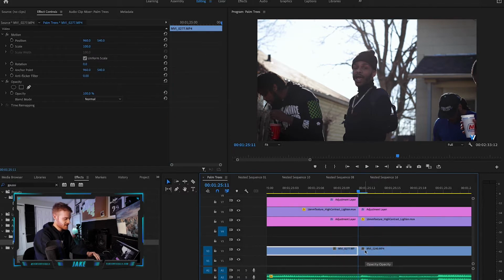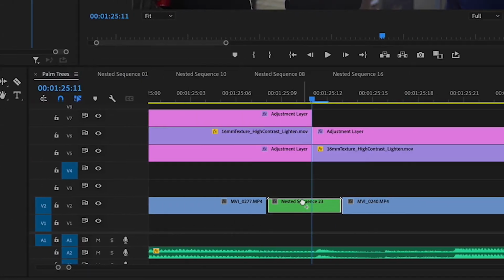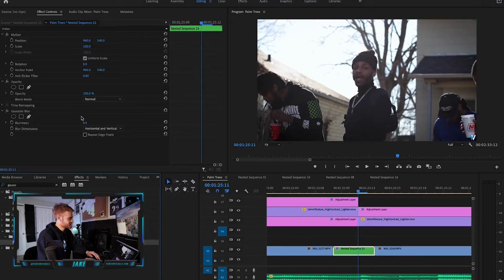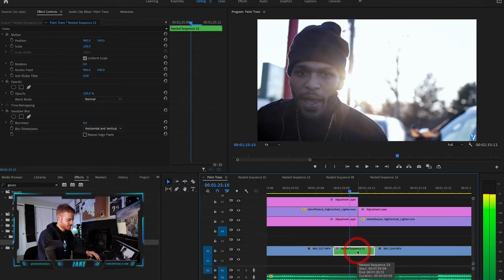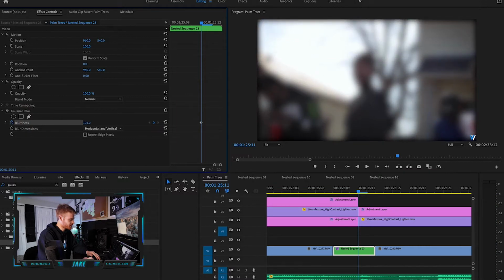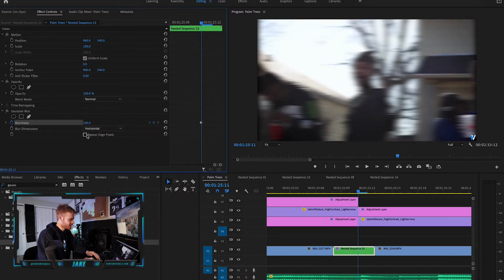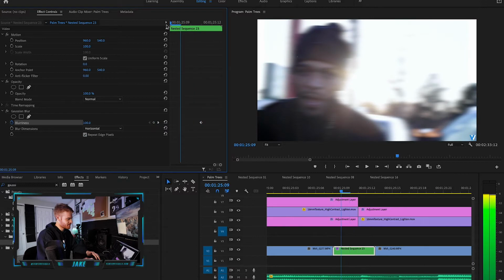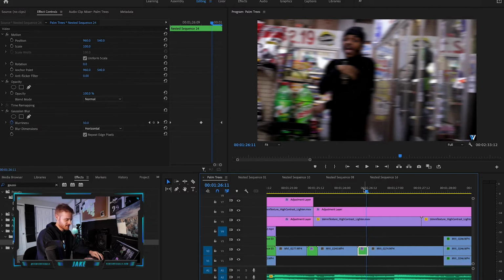Polo G - GNF | SMOOTH ZOOM/BLUR MUSIC VIDEO TRANSITION [Premiere Pro]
SMOOTH ZOOM/BLUR MUSIC VIDEO TRANSITION | Polo G - GNF effect [Premiere Pro]

Hey guys! Jake here.  I just wanted to let you know how much I appreciate you taking the time to watch my video.  Much love to all!